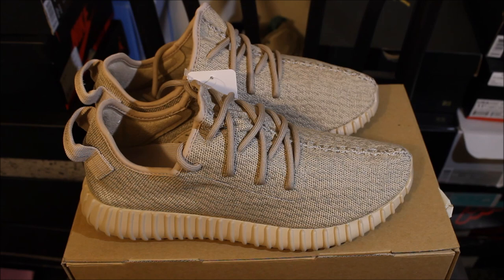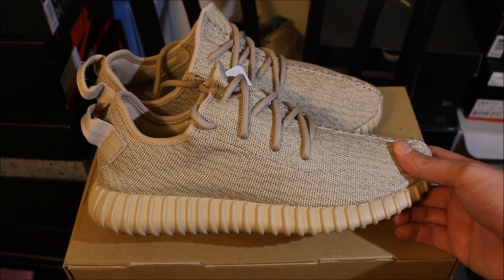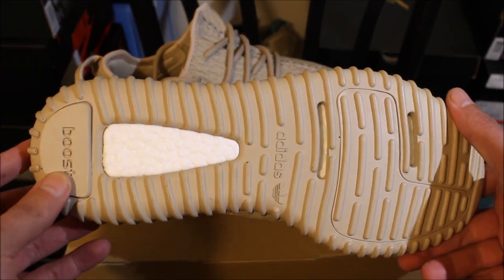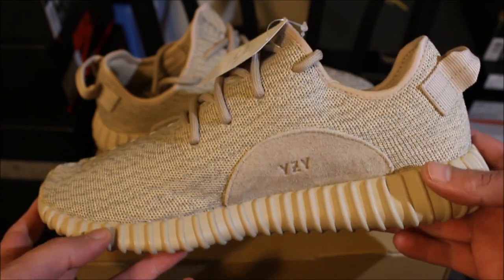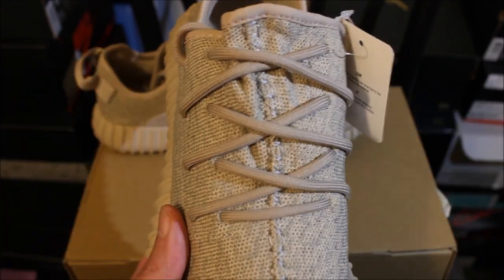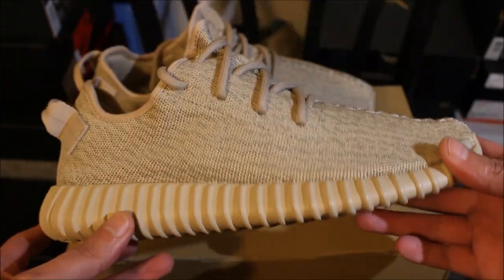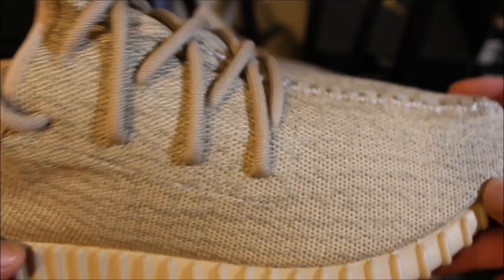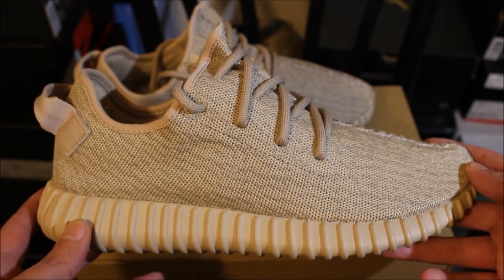ADIDAS YEEZY 350 BOOST "OXFORD TAN"